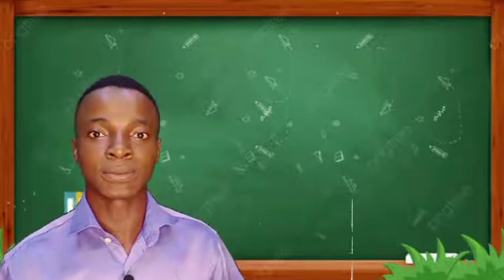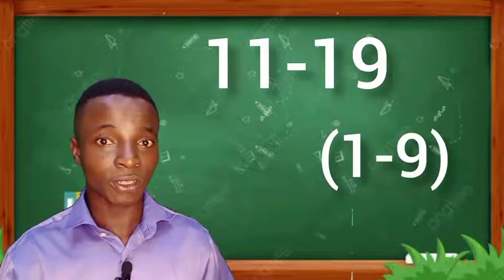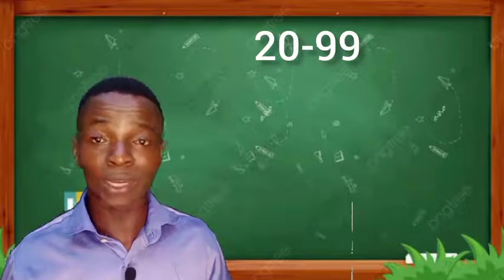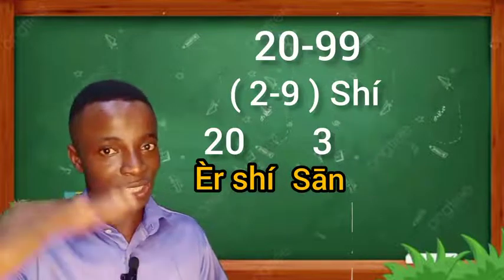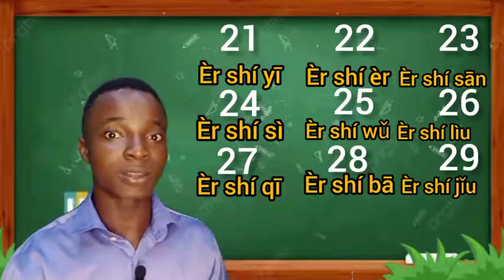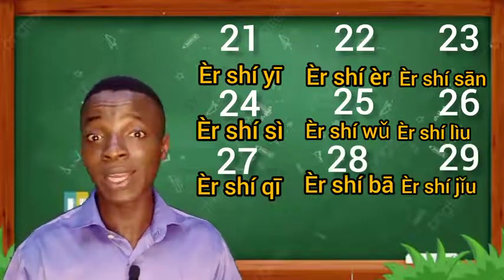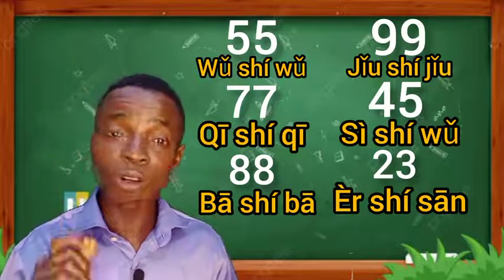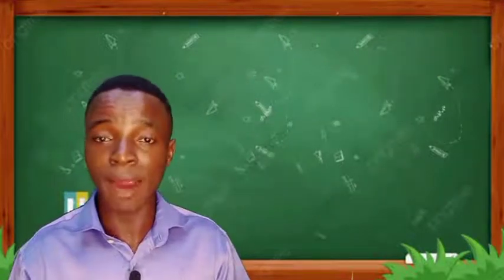Counting From 11-99 In Chinese Mandarin丨Numbers In Chinese丨Hsk 01 Lesson 10 epi 04.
Learn how to count to from 11 to 99 in Mandarin Chinese. In our Beginner Chinese lesson #3 we taught how to count from 0 to 10. This lesson does a quick review of the numbers from 1 to 10, then teaches you how to count from 11 to 99. After this lesson you'll know the numbers you need to use on a daily basis for telling the time and talking about days/months during the year. Our next lessons will cover those topics (time and dates), and in a future lesson will cover counting from 100 on.